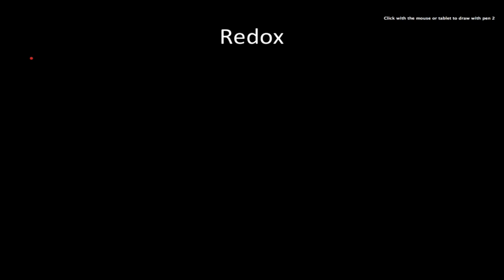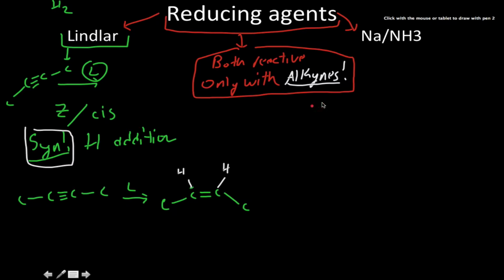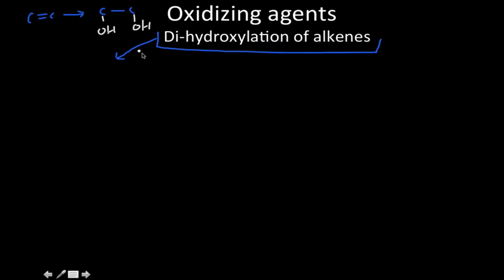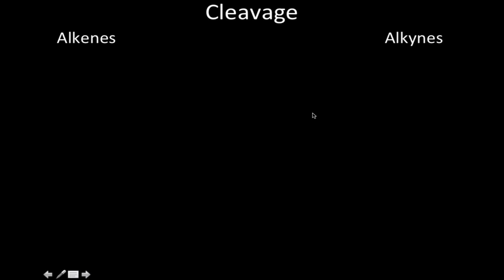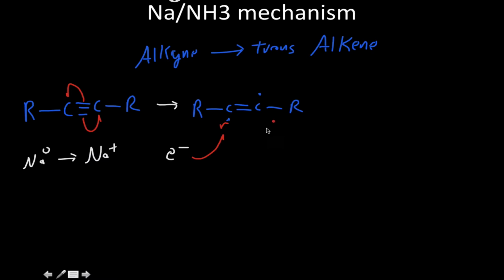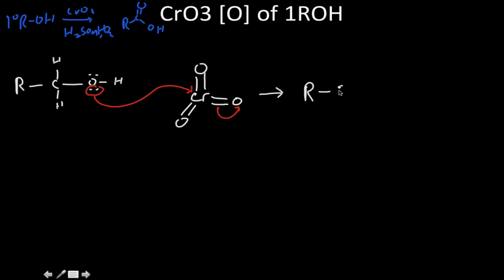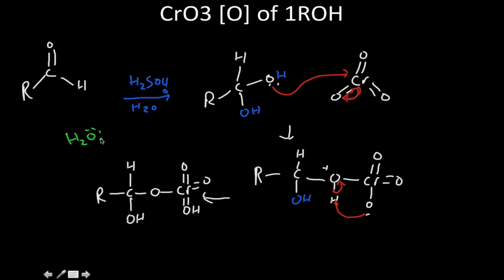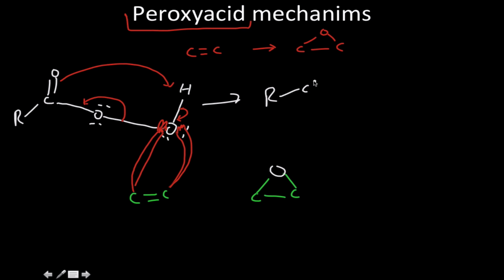Redox Organic Chemistry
my notes for ochem